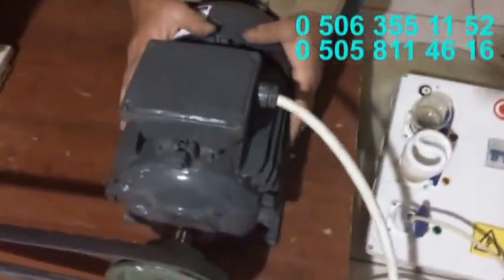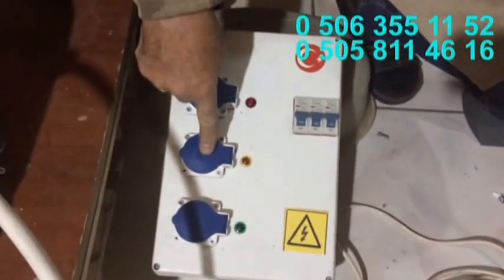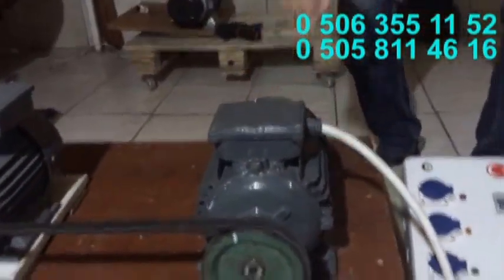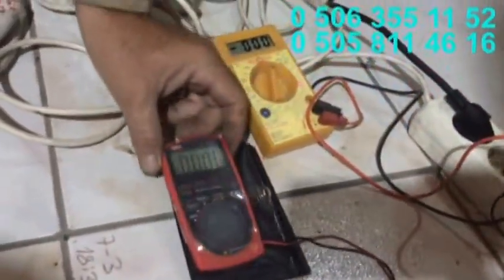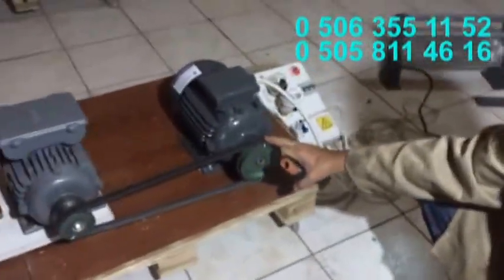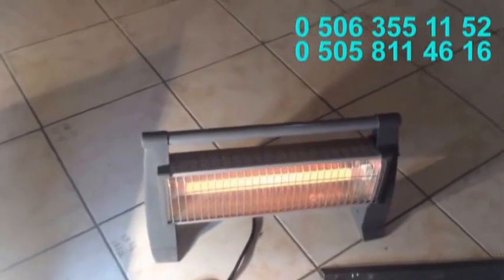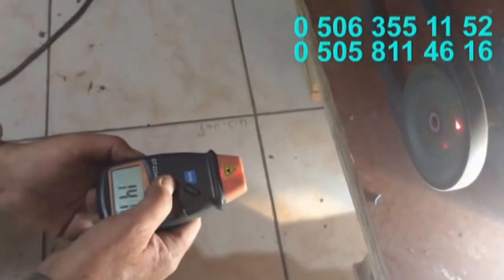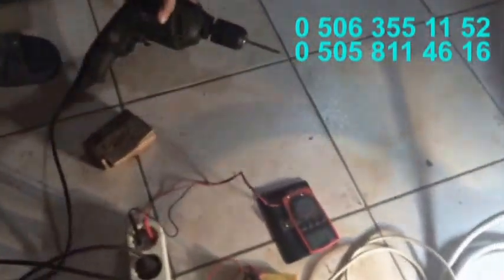3 KW MODİFİYE ALTERNATÖR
3 KW MODİFİYE ALTERNATÖR

EVİNİZİN VEYA İŞYERİNİZİN YAKININDAN GEÇEN BİR AKARSUYA 1,5 VEYA 2 METRE ÇAPINDA BİR ÇARK YAPARAK 1400 DEVİR DAKİKADA 220 V 3 KW ENERJİYİ 3 AYRI FİŞTEN 900 'ER WATT OLARAK TOPLAM 2,7 KW 50 HZ ENERJİ ALABİLİRSİNİZ ÇÜNKÜ KAYIPLAR SÜRTÜNME VE KAYIŞ NEDENLERİ İLE ENERJİ BİRAZ DÜŞMESİ NORMALDİR VİDEODA DA SÖYLEDİĞİM GİBİ VE GÖRÜLDÜĞÜ GİBİ BİR ÖLÇÜ ALETİ, 1 PANO VE 3 KW ALTERNATÖR PAKET EDİLİP KABLOLAR BAĞLI OLARAK ADRESİNİZE GÖNDERİLECEKTİR. FİYATI İSE KARGO DAHİL 1.100 TL DİR. AYRICA DİĞER PROJELERİNİZDE FREE ENERJİ ÇALIŞMALARINDA DA KULLANABİLİRSİNİZ. (Bizim bu konuda free enerji konusunda çalışmalarımız yoktur.)